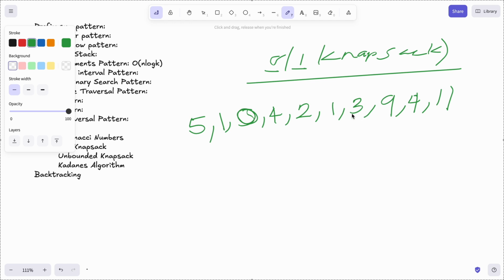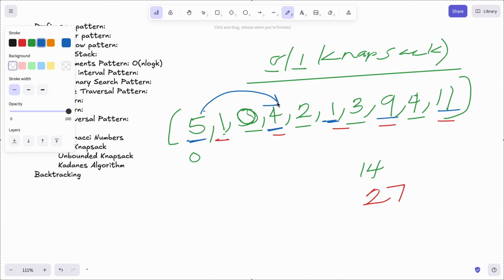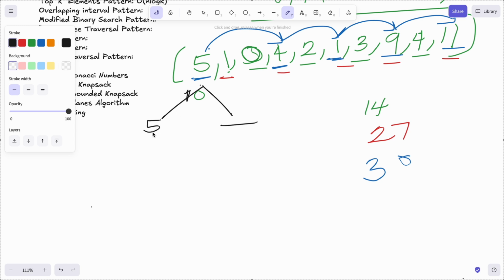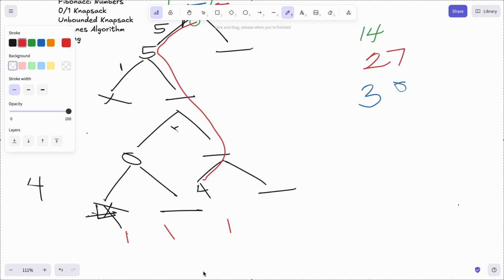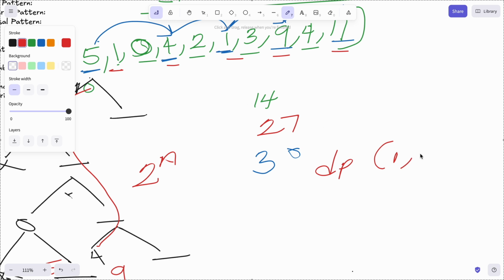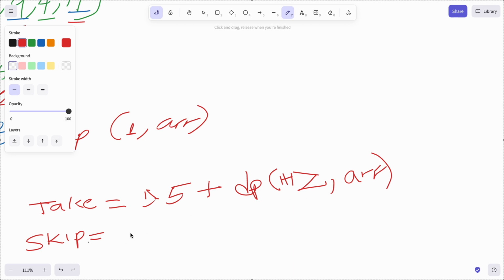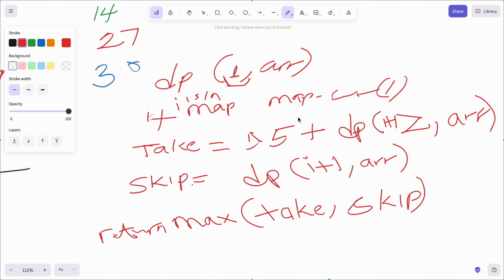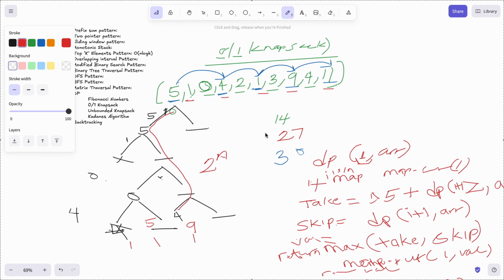Dynamic Programming (DP) - 0/1 Knapsack Pattern Simplified! 2025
This video contains a detailed explanation of the Dynamic Programming - 0/1 Knapsack Pattern, with an example to walk you through the solution.